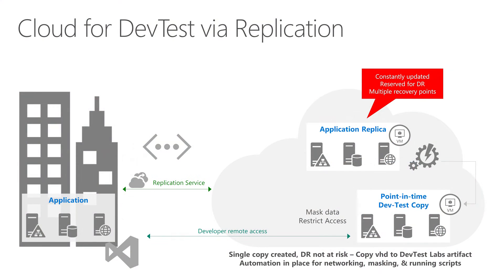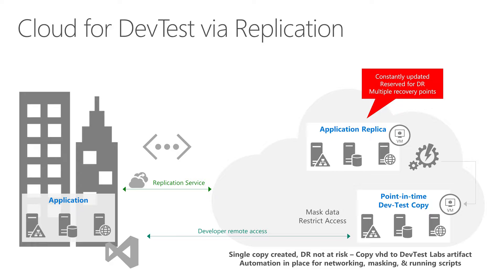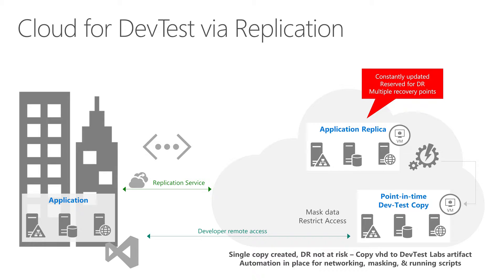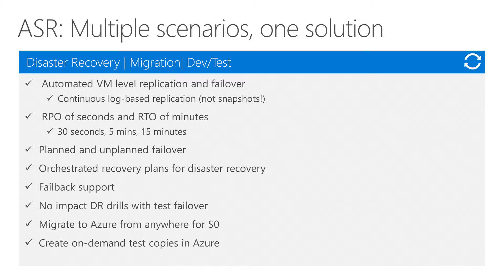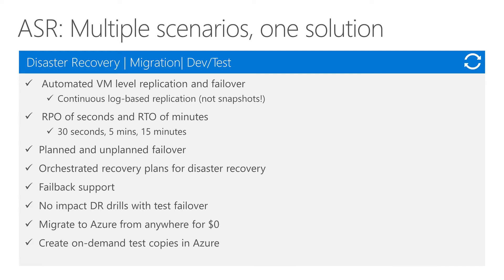Key SMB Scenarios - #4: Dev/Test with Azure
Readiness - Simplify and speed up the process of building and testing apps across every platform.